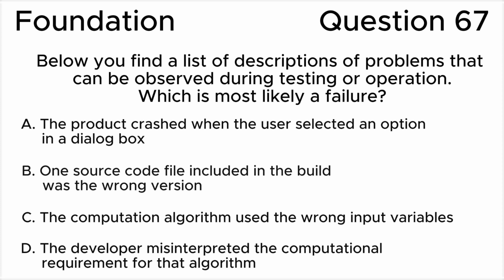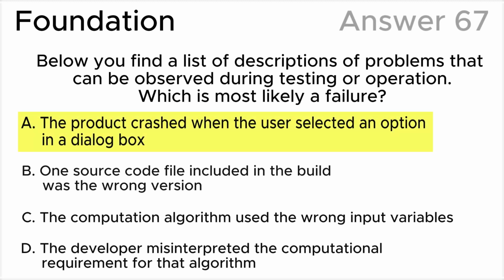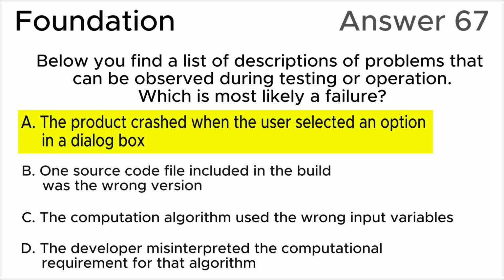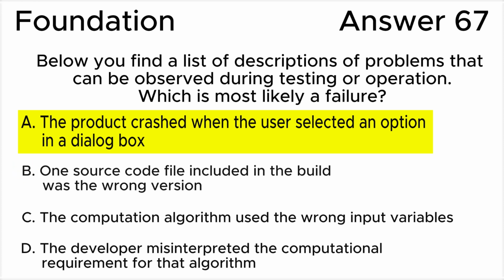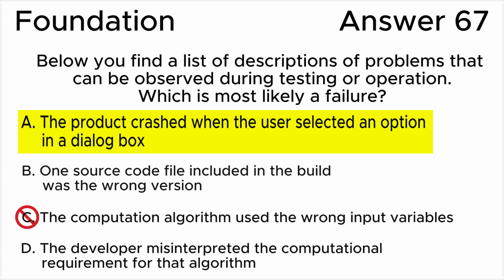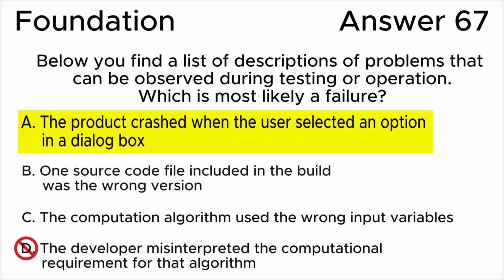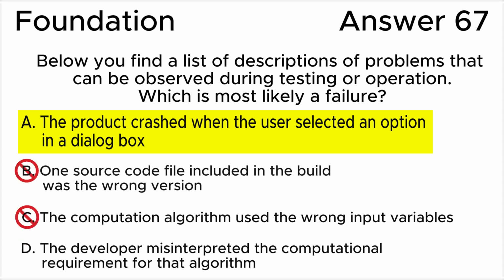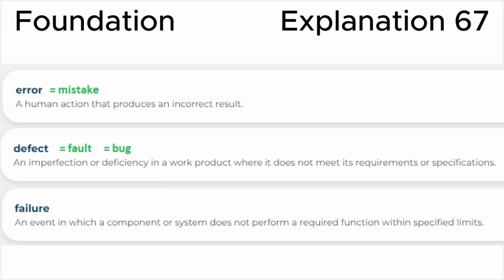ISTQB. Foundation level v.4.0 (2023). Question #67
ISTQB
Certified Tester Foundation Level v.4.0 (2023)
Question 67.
Below you find a list of descriptions of problems that can be observed during testing or operation.
Which is most likely a failure?

00:00 Question.
01:25 Answer.
04:46 Explanation.

This question relates to topic in ISTQB Syllabus:
Chapter 1. Fundamentals of Testing.
1.2. Why is Testing Necessary?

Based on:
1. ISTQB CTFL Syllabus v.4.0